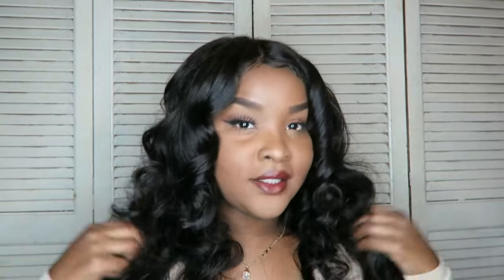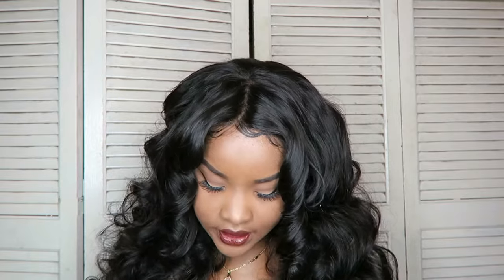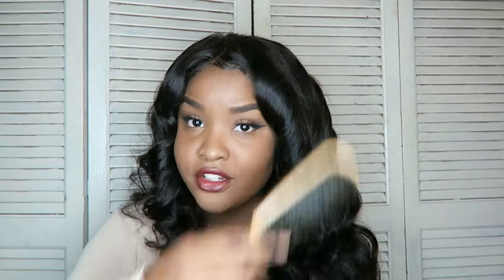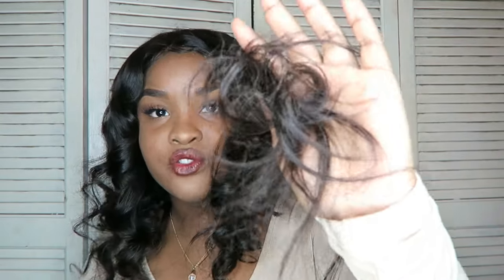New fav Ali Express vendor?? | Glam star hair review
The 3 Bundles Indian Straight Hair

The 4 Bundles Indian Straight Hair with a frontal

The 4 Bundles Indian Straight Hair with a closure

SHOP MY SITE: TAJARNAI.BIGCARTEL.COM

Wondering where my lashes are from?

Small upcoming YouTubers looking for a way to gain money?

Small creators looking to review free products?
Use my link to get free products + Gift cards today!